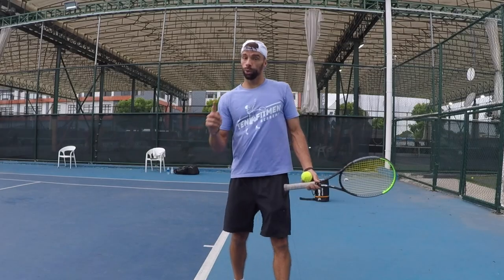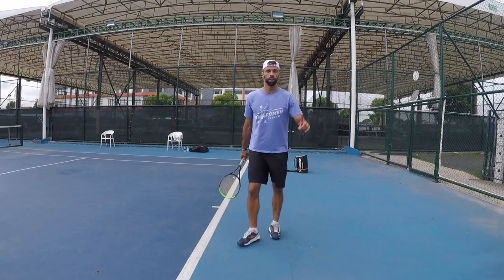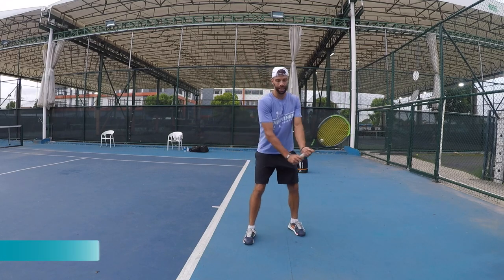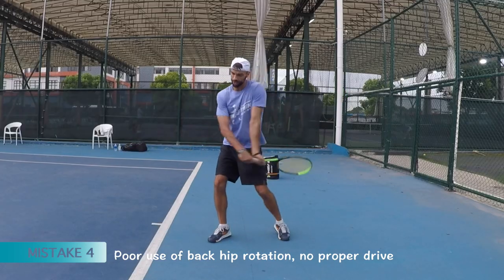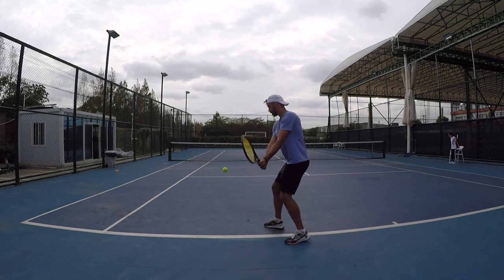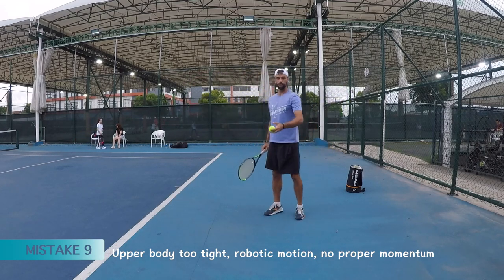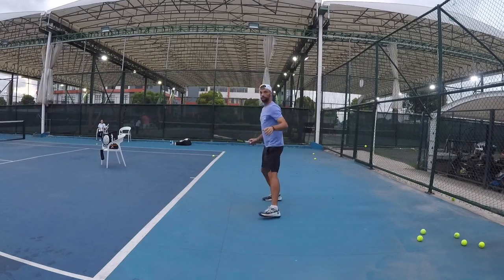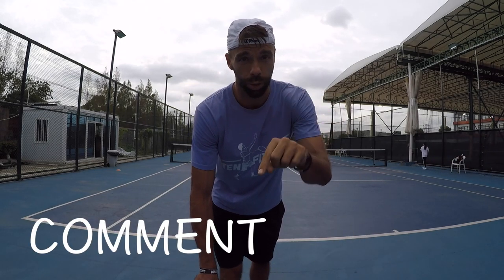Most Common Two Handed Backhand Mistakes & How To Fix Them (TENFITMEN - Episode 171)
Understand the most common two handed backhand mistakes and learn how to fix them // Wondering how to improve your two handed backhand? How to fix your backhand? How to fix mistakes in your two hander? How to hit backhand like a pro?  How to hit massive backhand like Novak Djokovic? How to hit perfect two handed backhand like Alcaraz? How to hit powerful backhand like Nadal? How to hit more efficient backhand? How to hit huge backhand?

In this video, Milan from TENFITMEN Tennis Impulse shares with you the most common two handed backhand mistakes and gives important tips and drills on how to fix them. Hope you enjoy it!

Credits:
1. Forgiveness
2. Late_Truth